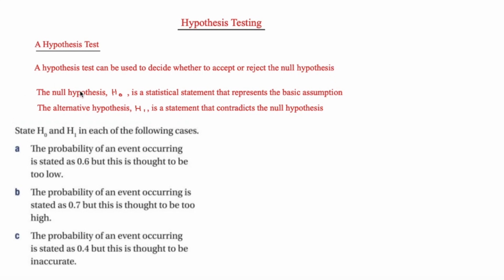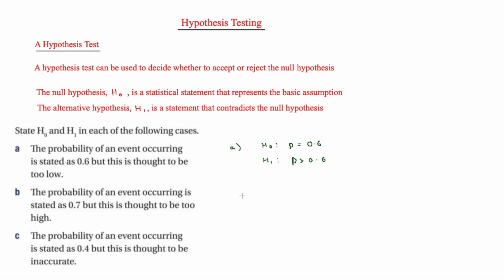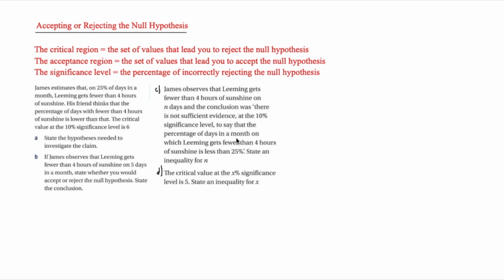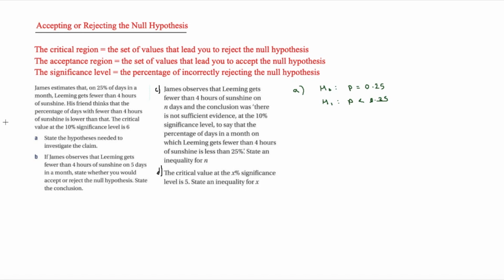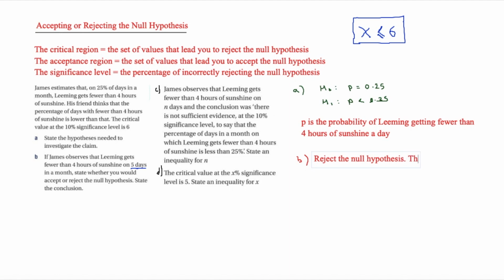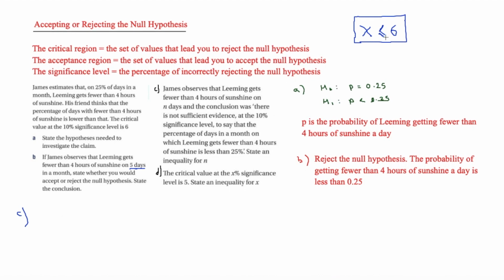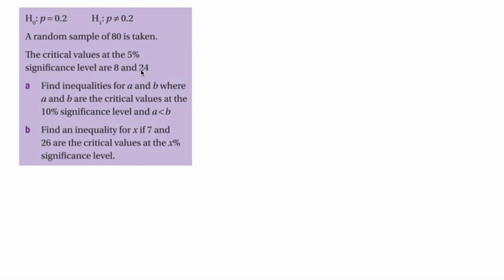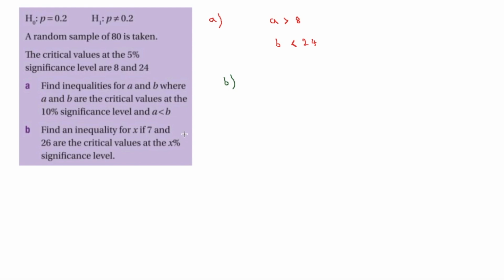Statistics: Hypothesis Testing - A-Level Maths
Hypothesis testing involves using the null hypothesis and the alternative hypothesis in order to assess whether an assumption is true. This video takes a look at critical vales, acceptance regions and the significance level.